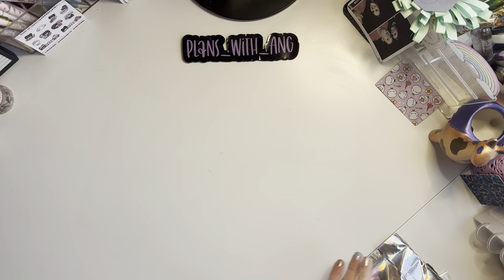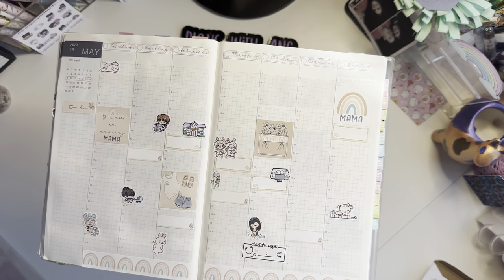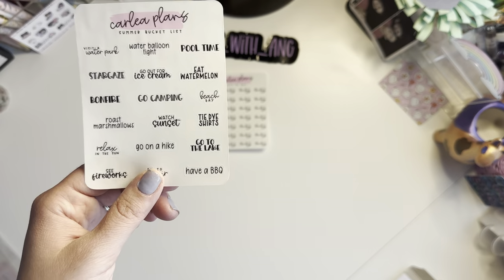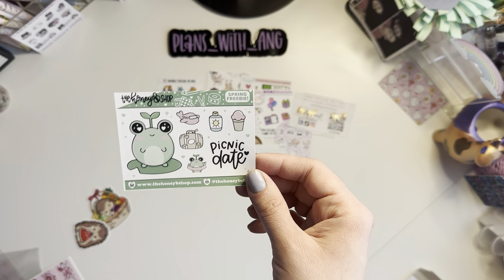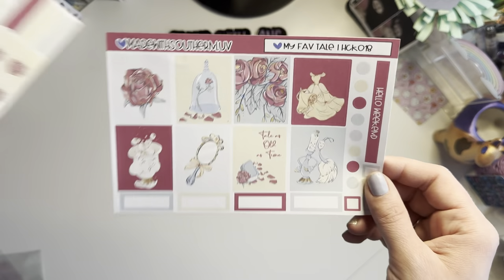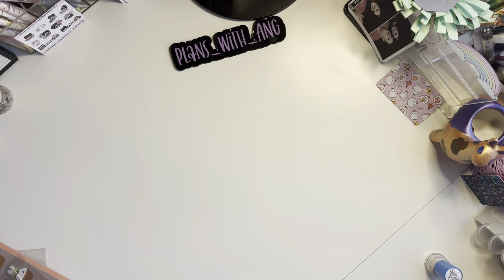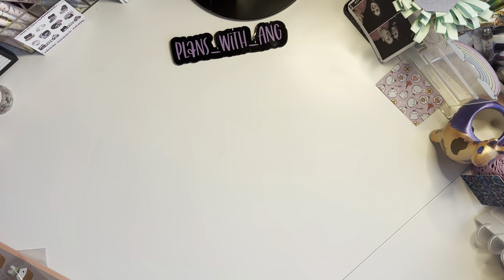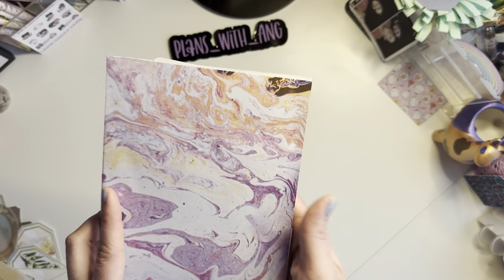May monthly sticker and junk journaling haul feat. Made with Southern Love, SDS and more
Come check out my haul with lots of characters, kits and junk journaling supplies. I also shopped with a few new shops as well.